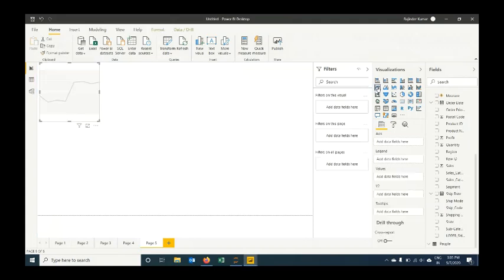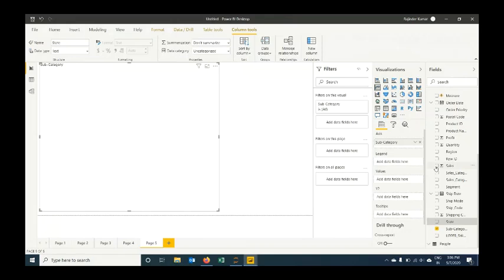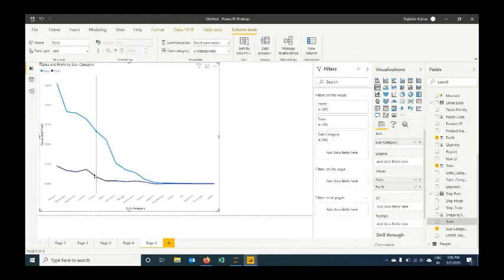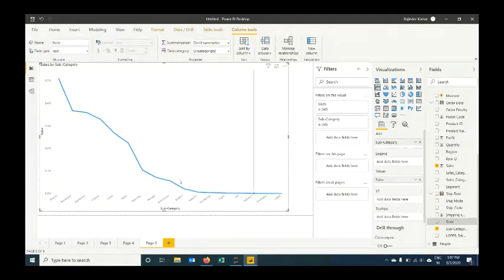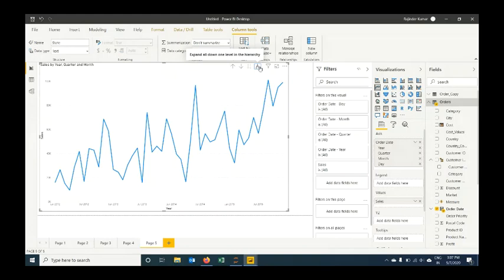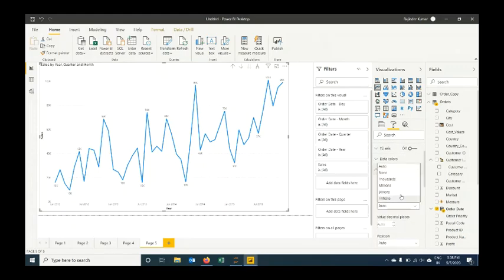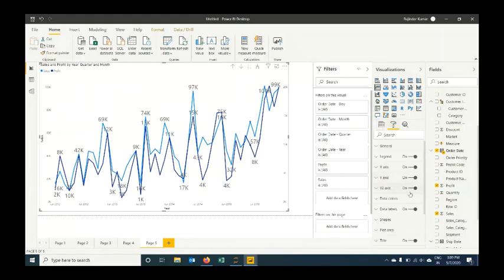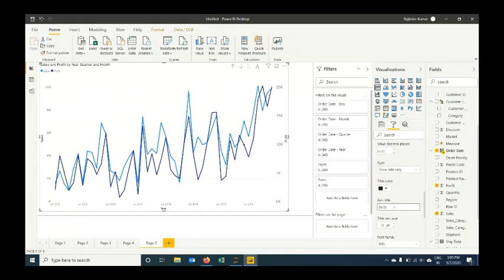Creating Charts- Line Chart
In this video, we guide you through the process of creating Line Charts in Power BI, an essential visualization for displaying trends over time. Line Charts are perfect for visualizing continuous data, helping you track changes and identify patterns or fluctuations across time periods.

Key topics covered in this video:

Introduction to Line Charts in Power BI
How to create a Line Chart step-by-step
Customizing your Line Chart with colors, data labels, and tooltips
Best practices for visualizing time-series data
How to add multiple series to a Line Chart for comparative analysis
Troubleshooting common issues when working with Line Charts
Whether you're tracking sales performance, website traffic, or any time-based data, this tutorial will help you master the Line Chart visualization in Power BI.